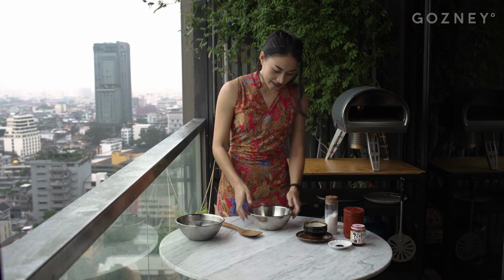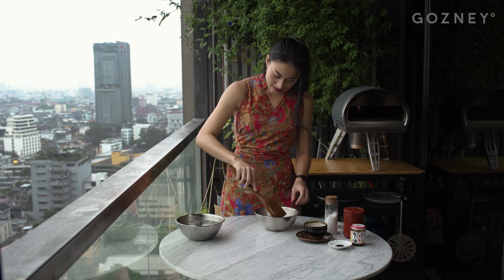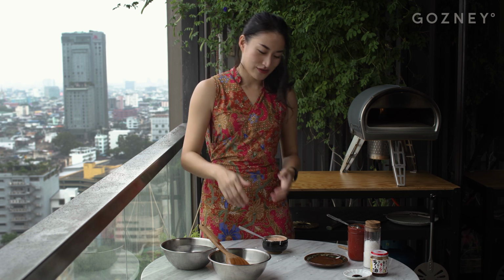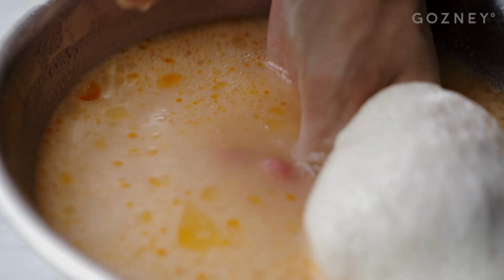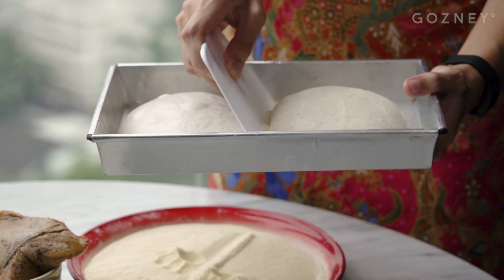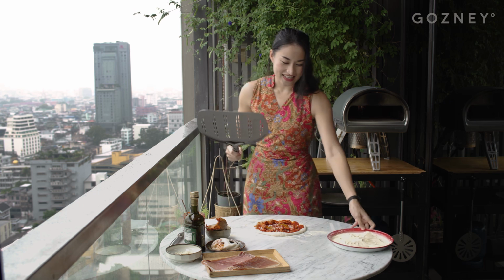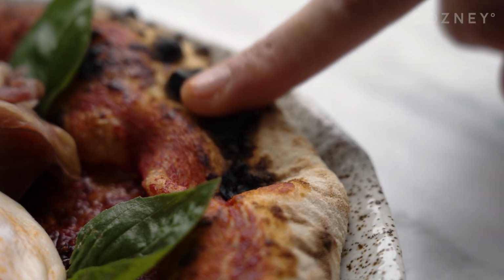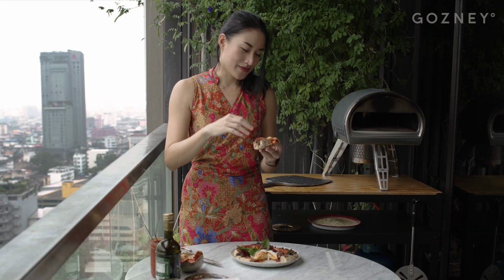Halloween Pizza | Guest Chef: Feng Chen | Roccbox Recipes | Gozney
Get the recipe for this pizza and sign up to our newsletter

Spooky season just got spookier. with this insane Halloween pizza recipe by @leopardcrust using her Roccbox 👻

No tricks, just treats with an awesome burrata skull and exploding brains using chilli oil and tomato sauce, decorated with roses made from prosciutto crudo and basil - the perfect center piece for scaring your guests at this year’s Halloween party 🎃

Share your creations using gozneykitchen teamgozney roccbox gozney ______________________________________
Products used: